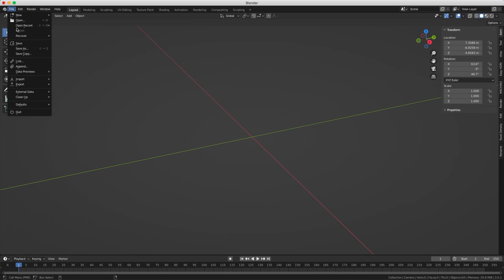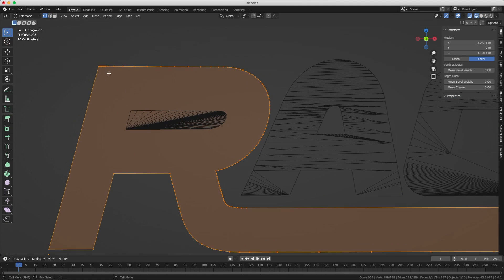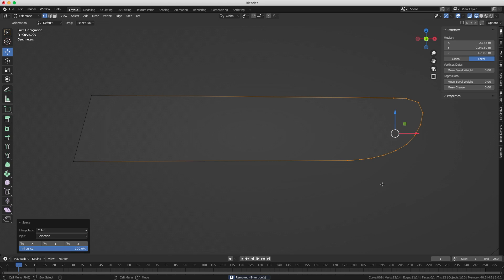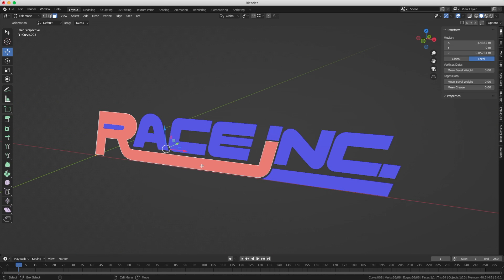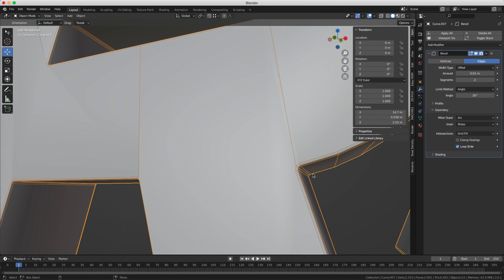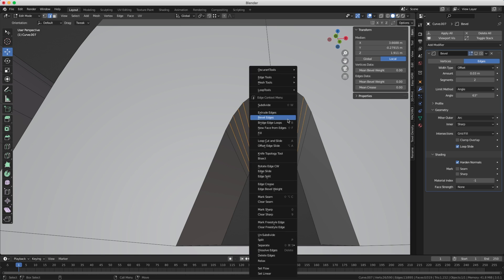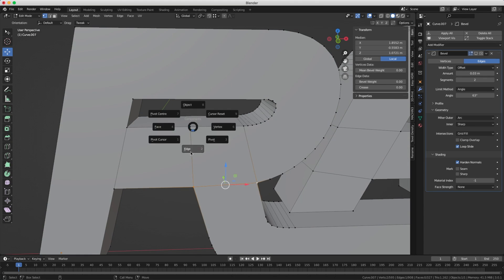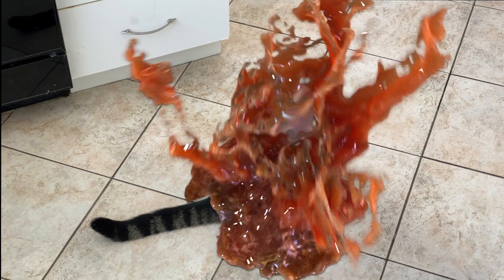Conversion from Adobe Illustrator to Blender EP23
Let's see how we can import logos from Illustrator and give them a thickness in Blender.